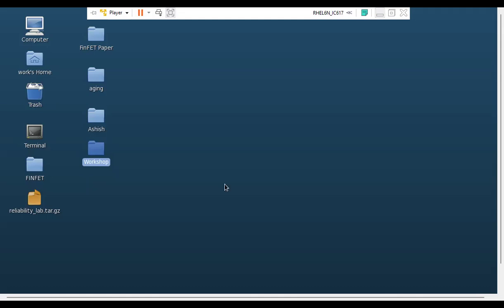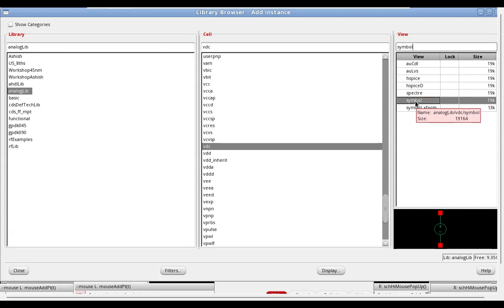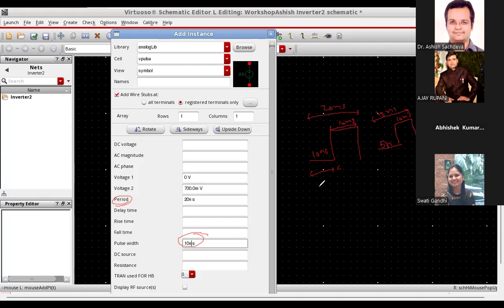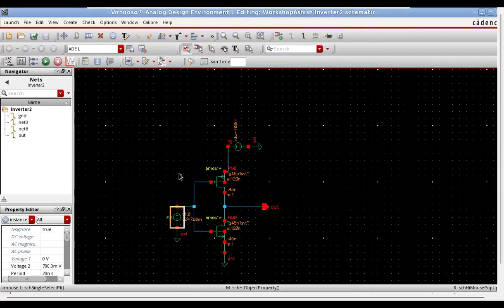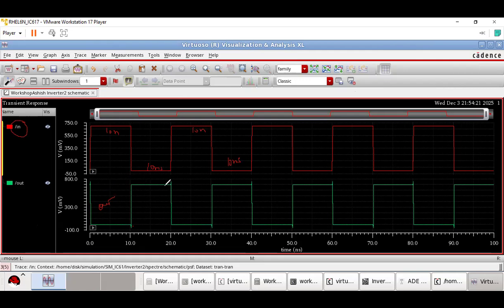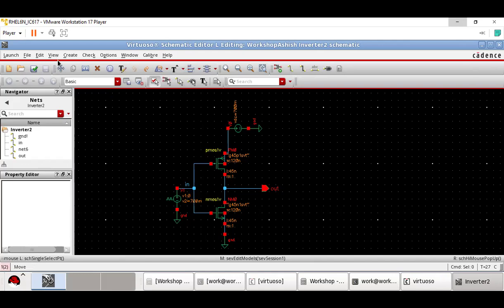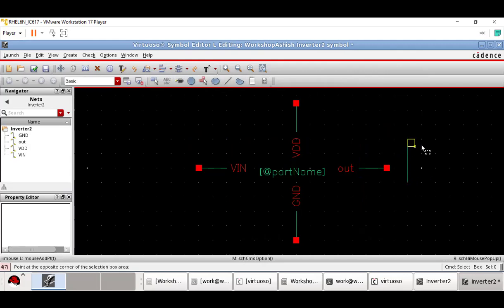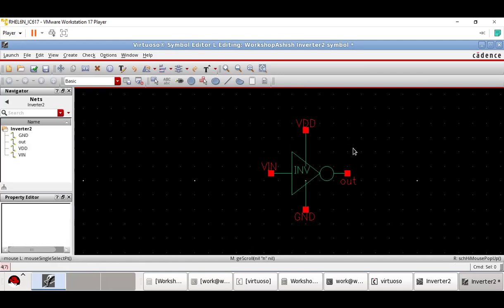Cadence Virtuoso LAB3: Inverter, Inverter Symbol How to make Symbol in cadence